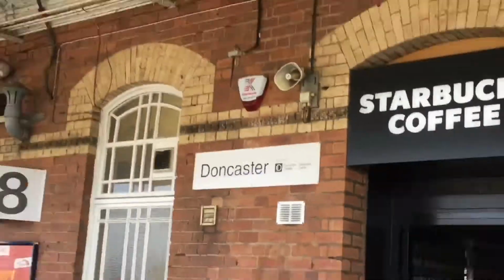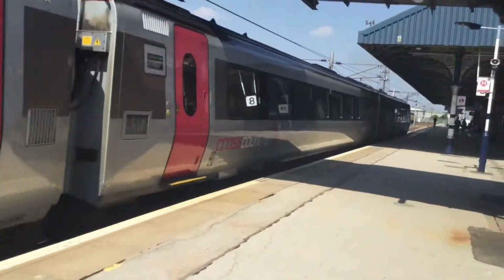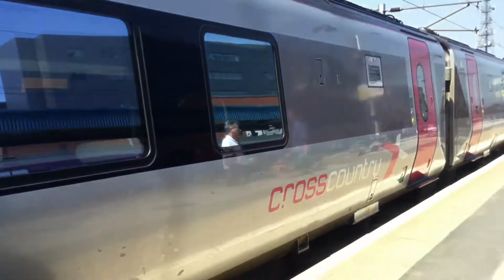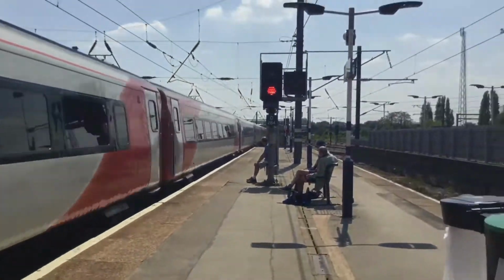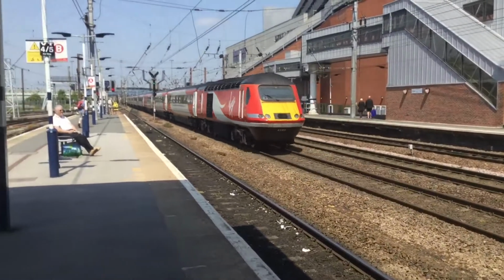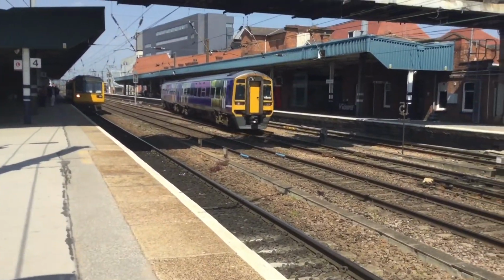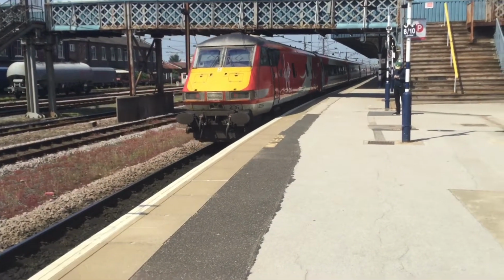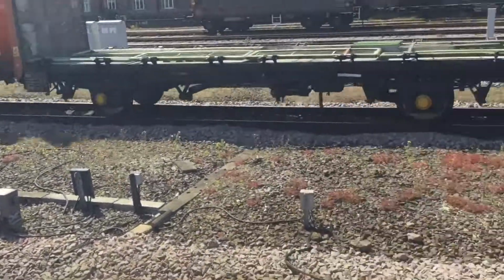Trains at Doncaster (19/05/2018) (ft NMT, Hull Trains, GC At Speed and VTEC)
Apologies for the phone getting in the way a few times, I'll try to stop this from happening, it was really sunny and I couldn't see it was in the way, today I was joined by AB Trains, DB Trains, AT Trains and (of course), Jakob's Air and Rail Productions